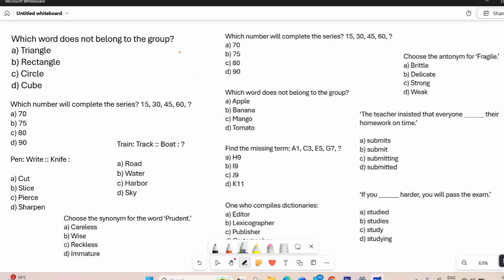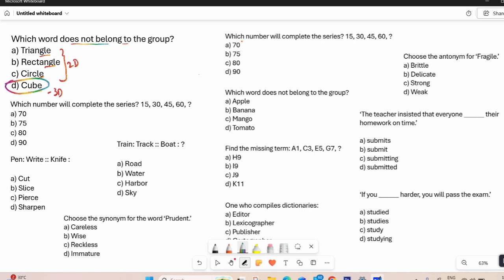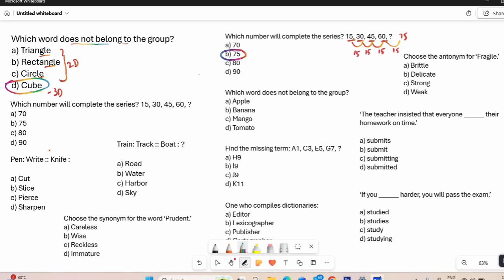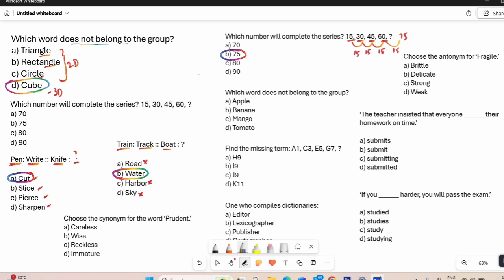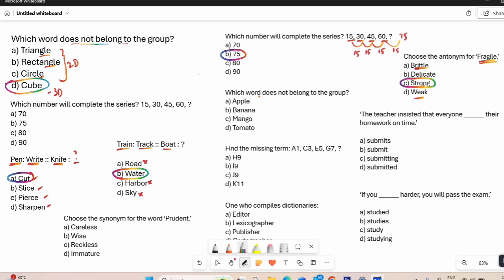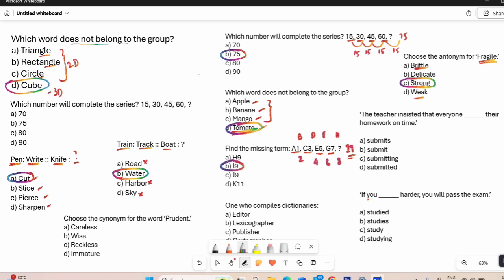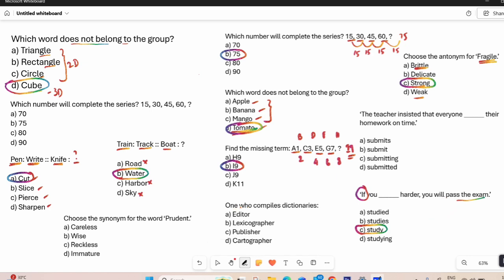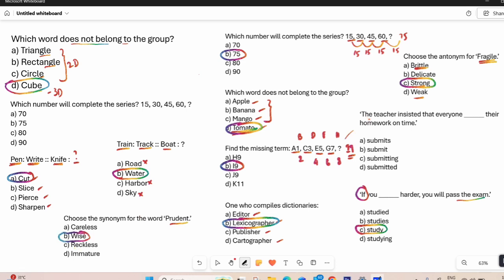TCS interview questions, TCS first round question and answer with explanation, aptitude, verbal, TCS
waste water engineering MCQs, Environmental Engineering MCQs, Engineering MCQ, GATE 2027 preparation
Transportation Engineering MCQ's, Highway Engineering MCQ's, Engineering MCQ, GATE 2027 preparation, soil mechanics mcq, civil engineering mcq's, Engineering mcq, GATE CE mcq, Geo technical Engineering